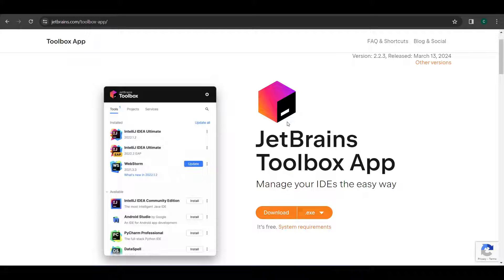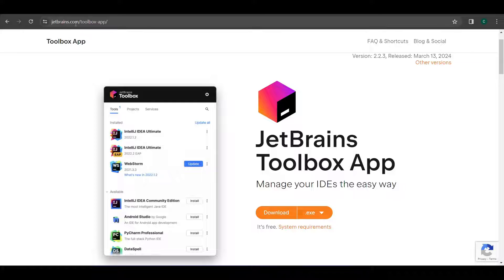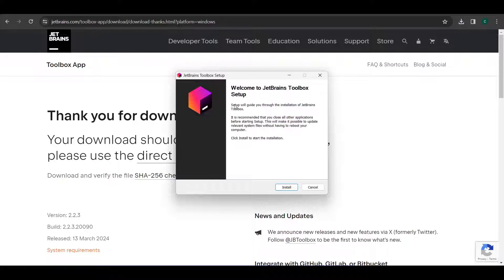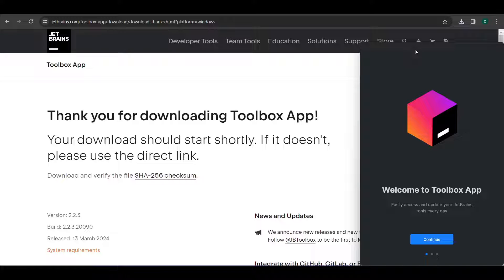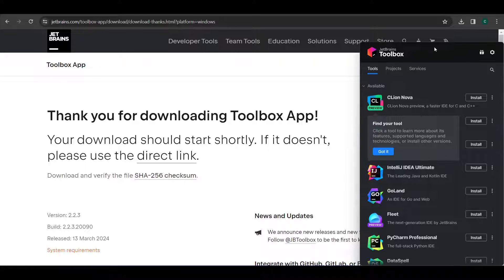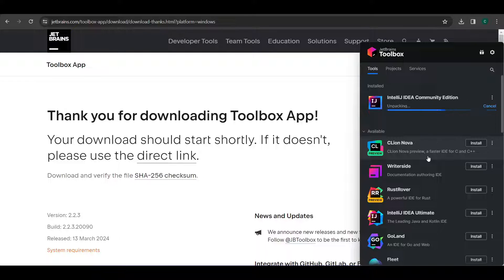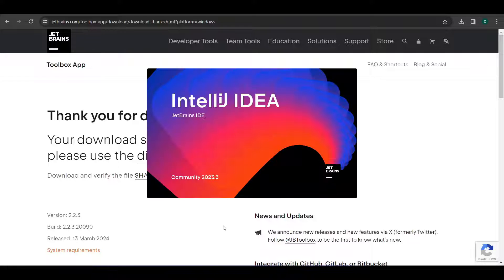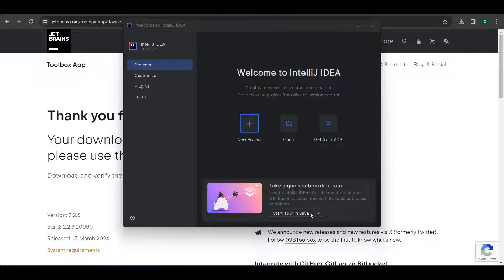How to install Intellij IDEA Community Edition on Windows 10 / Windows 11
In this Video I am going to show How to Install Intellij IDEA on  Windows 11 .